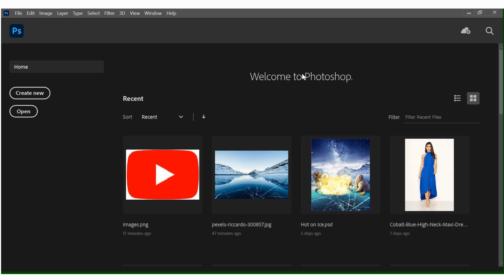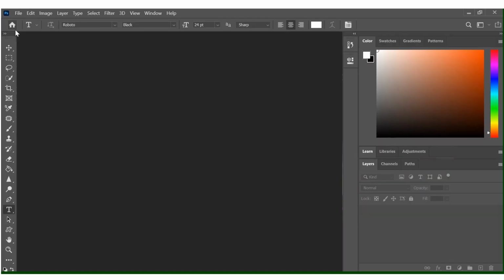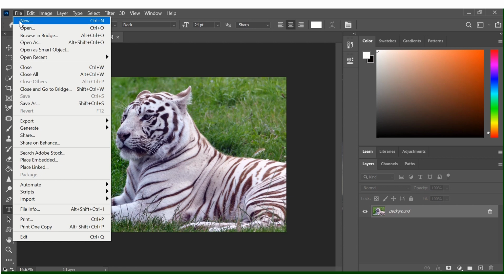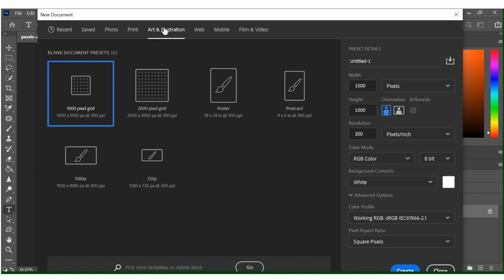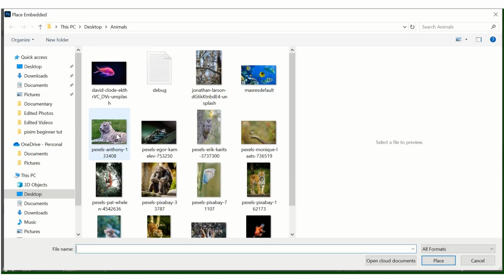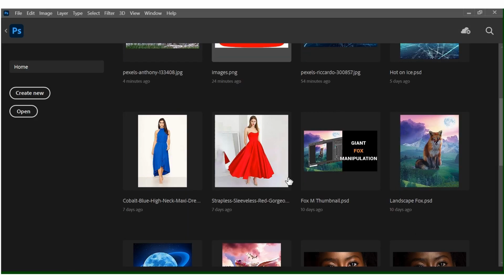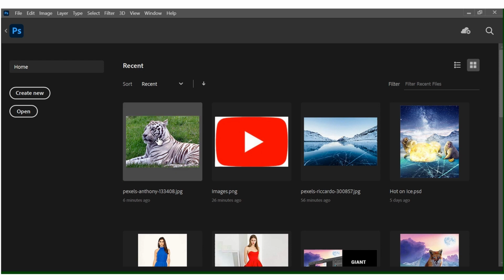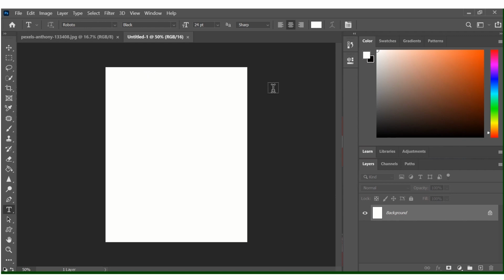How to Navigate Photoshop Home screen (Photoshop for Beginners)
In this video, I will be explaining all the basic things you need to know about the Photoshop home screen. I will explain how to open a file and also how to create a new file in Photoshop. We shall also go through how to arrange your recent projects and other tips as well.